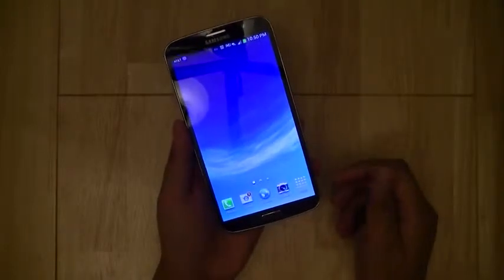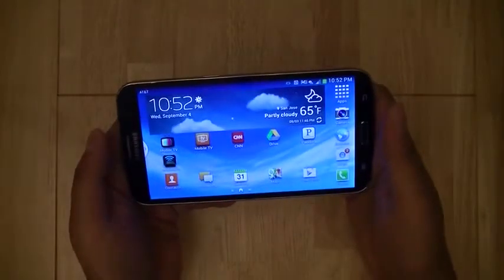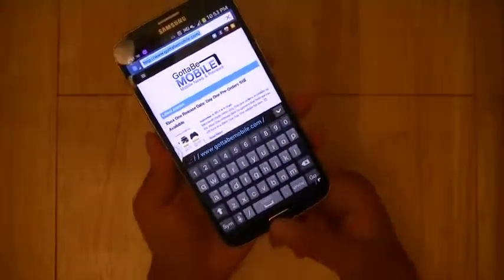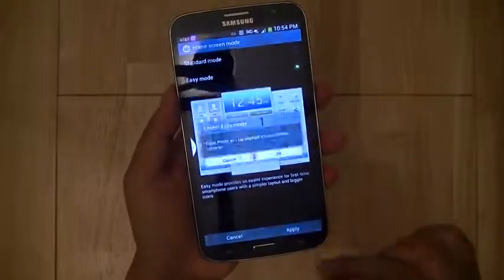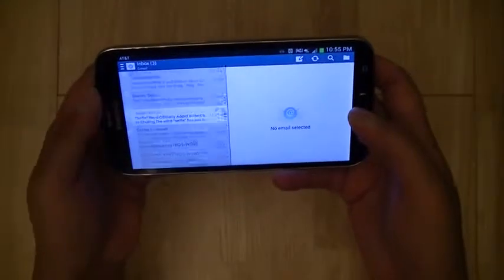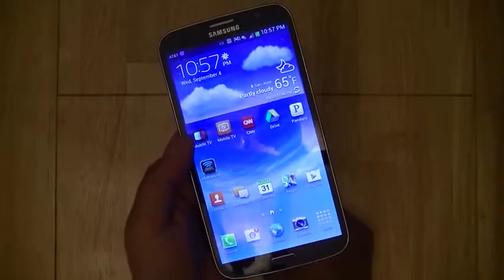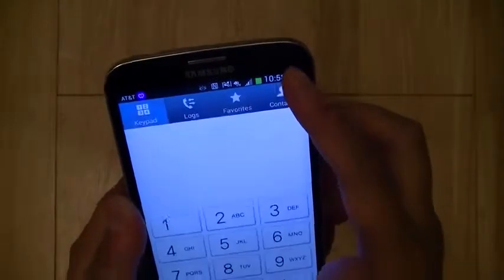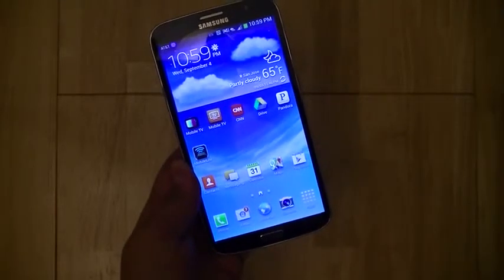AT&T Samsung Galaxy Mega 6 3 Review